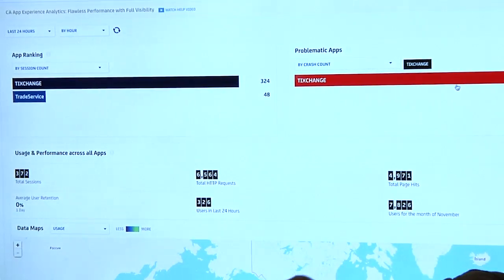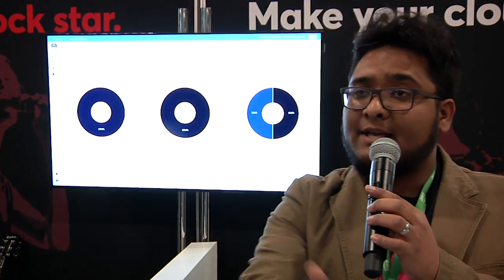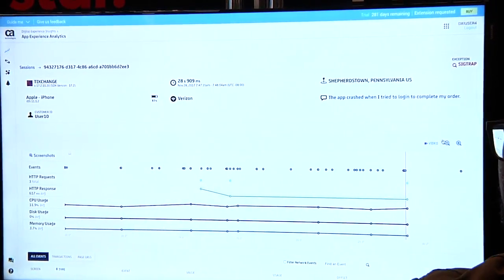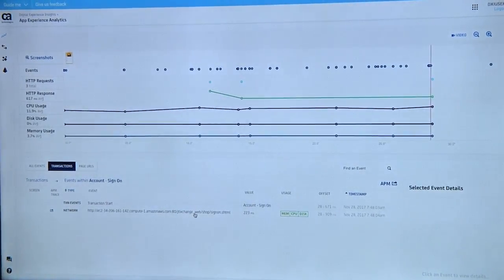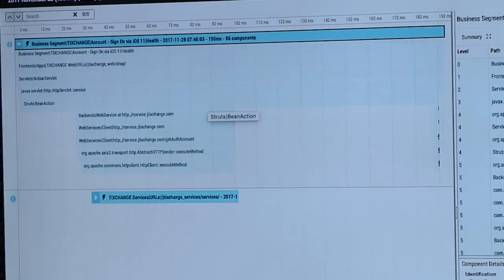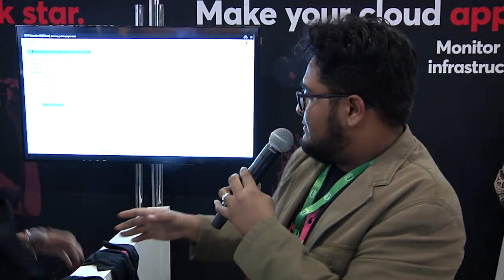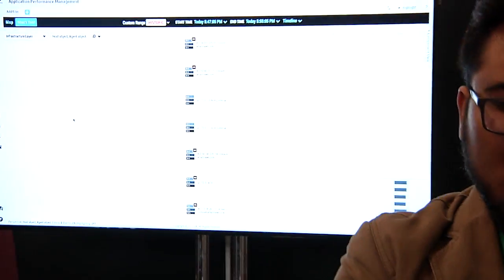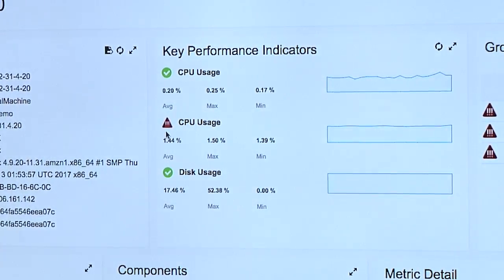From application to infrastructure - Finding problems fast in complex hybrid environments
Replay of our livestream from AWS Re:Invent